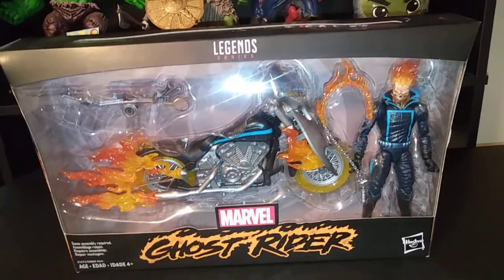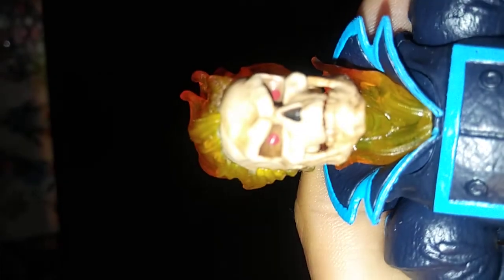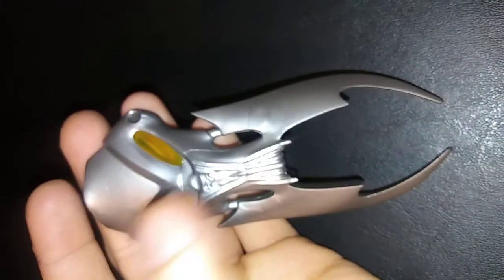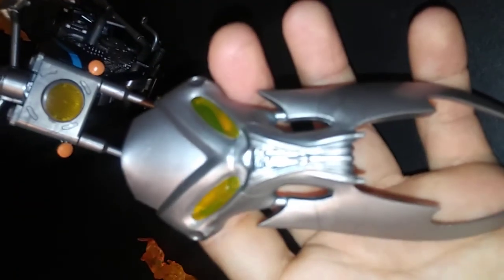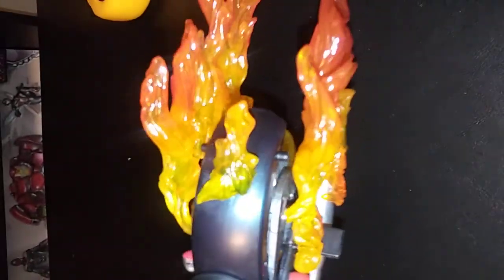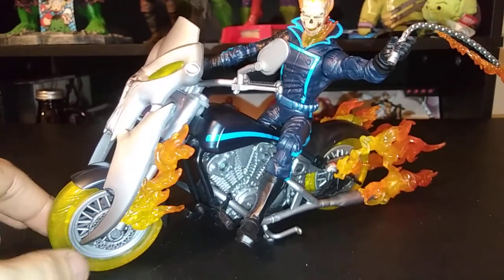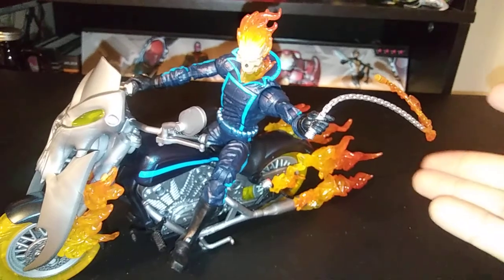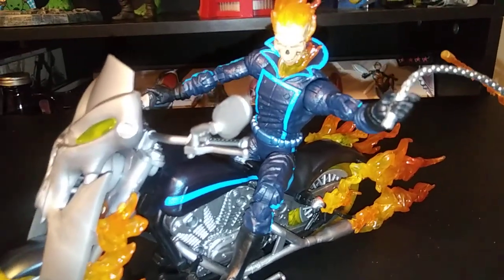Ghost Rider Marvel Legends Review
Hello everyone today we're going to be checking out the Marvel Legends Ghost Rider figure with motorcycle hope you enjoy!